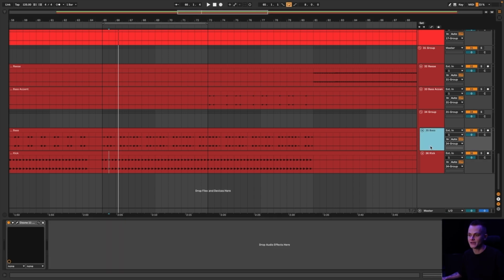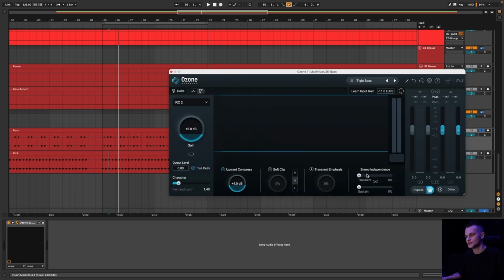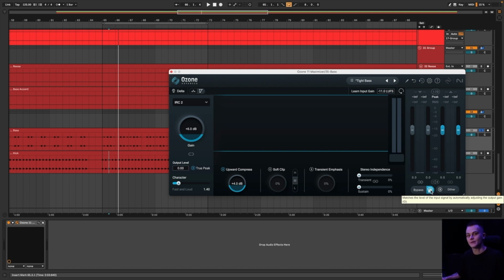Dynamic Bass Treatment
Bram Fidder shows us how to apply dynamic treatment to a bass sound using Ozone 11's limiter.